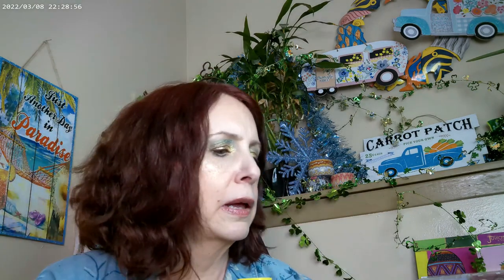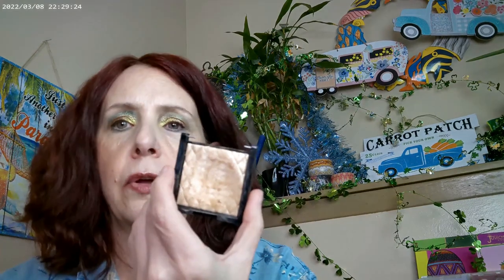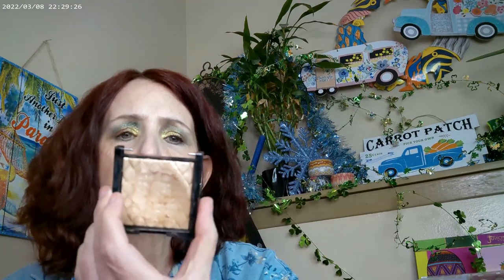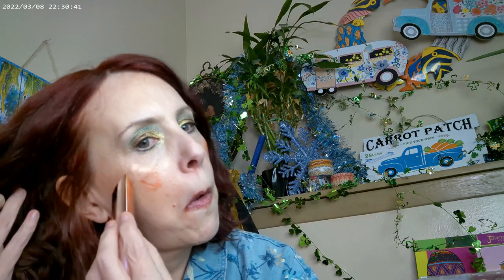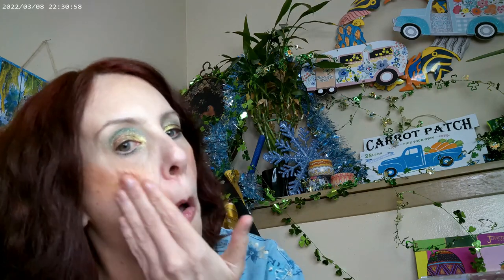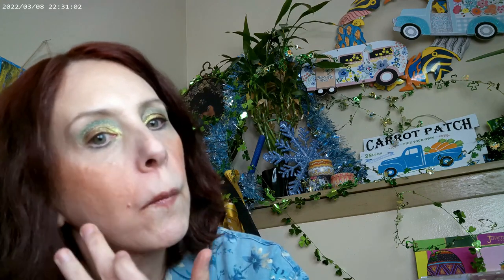A New Rescue Dog and New Makeup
Maybelline Superstay C+ Shade 102 Loreal True Match Concealer LN1, Supergoop Glowoil SPF 50, NYX All Butta Up Bronzer, NYX Butter Gloss Bling ,NYX Thick IT Stick IT Ash Blonde Brow, Essence Ultra Long Lasting Mascara, LYS Curvy Blush, ELF Setting Spray, Unusual Beauty Highlighter Palette,. Hard Candy Sunkissed Lip Gloss, Beauty Pie Triple Glow Powder, Revlon Daybreak 201, Alter Ego Wildwood Palette,